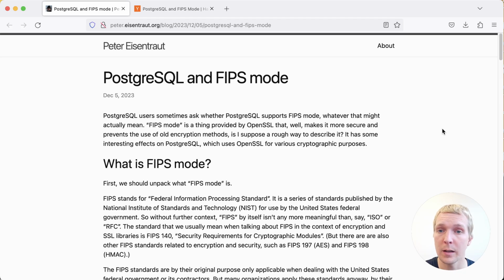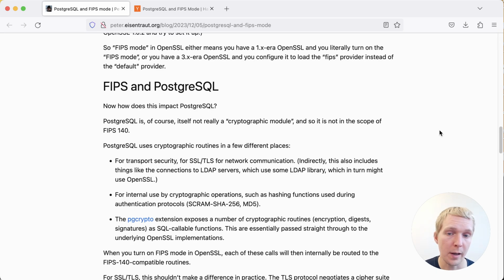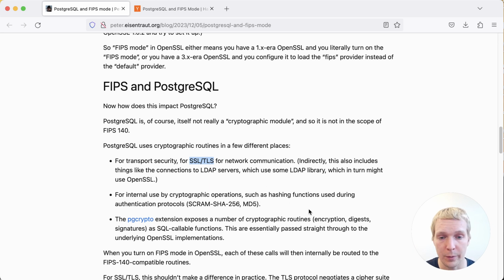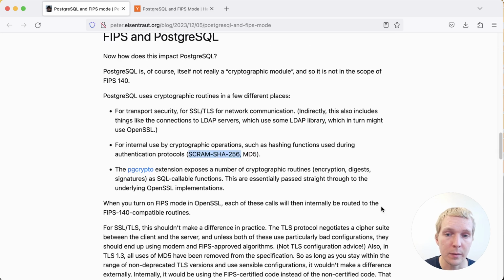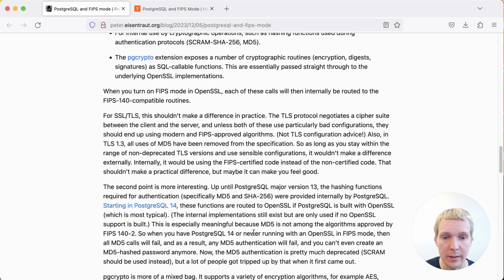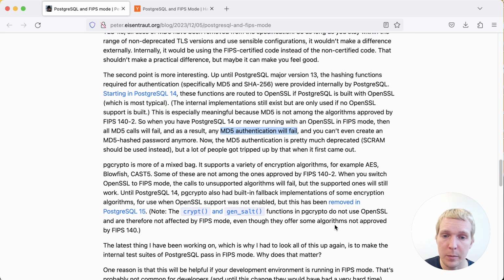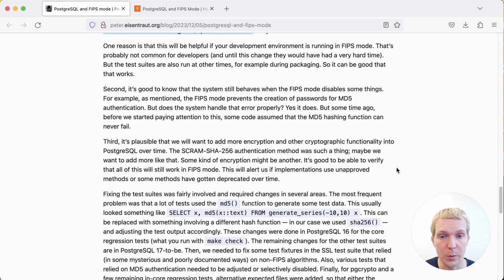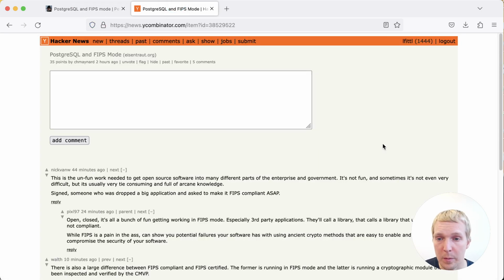The un-fun work of making Postgres FIPS compliant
In E93 of “5mins of Postgres”, we're talking about how to avoid deadlocks in Postgres migrations and surprising lock behavior with migrations that I personally encountered.

**How to avoid deadlocks in PostgreSQL migrations - by Vanessa Ung**

**5mins of Postgres E28: Row Level Security in Postgres, security invoker views and why LEAKPROOF functions matter**